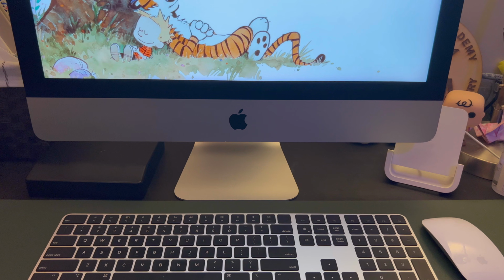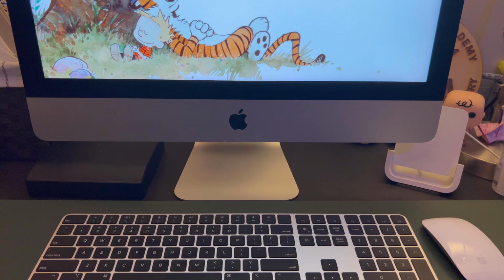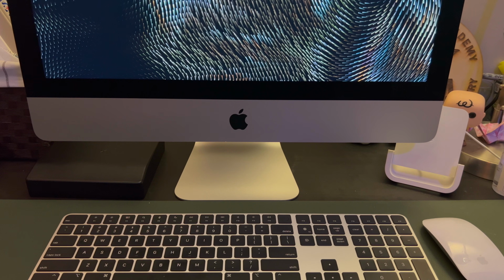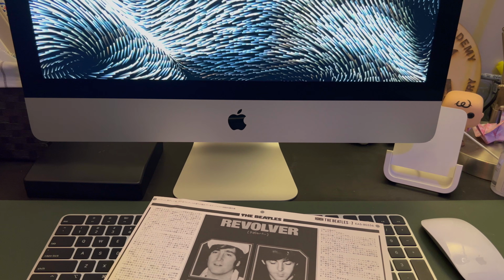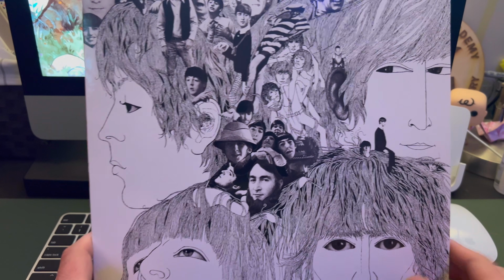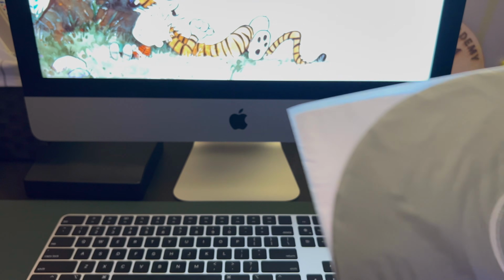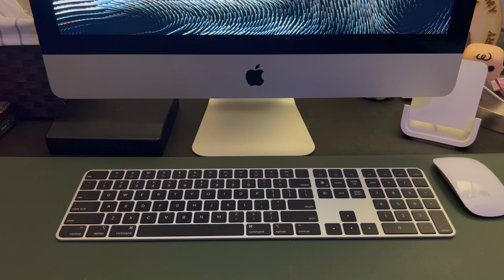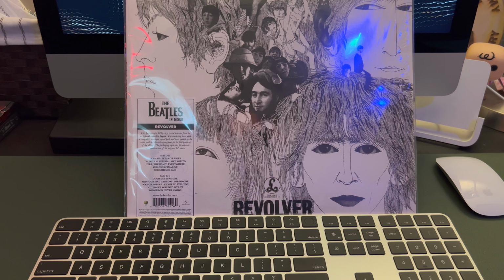Lots of Revolvers!